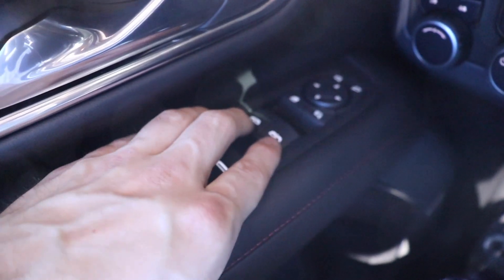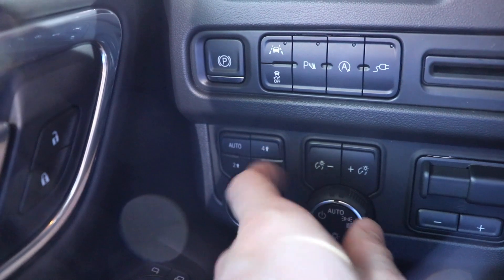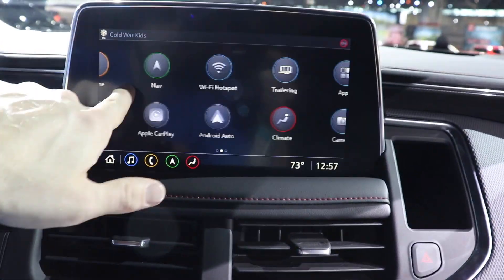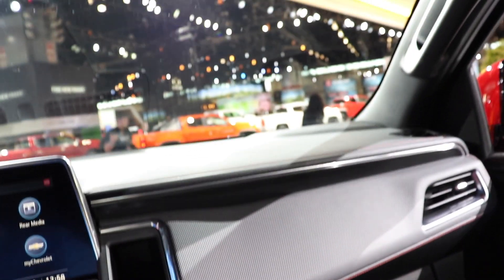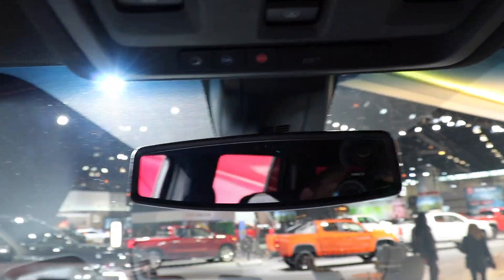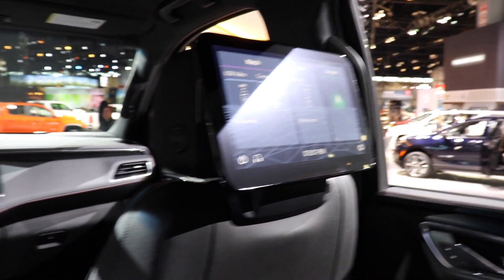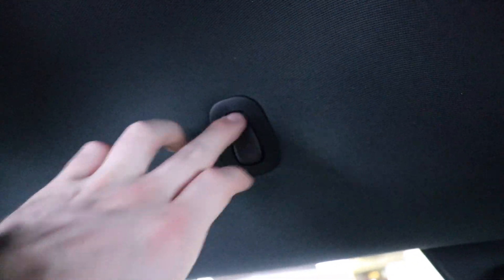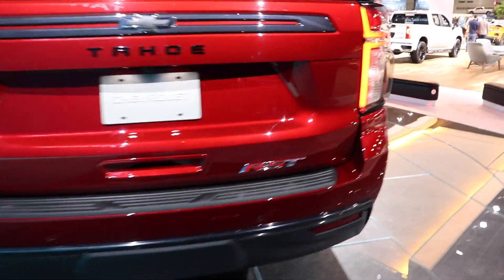2021 Chevy Tahoe RST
Here is a video walk around of a 2021 Chevy Tahoe RST.